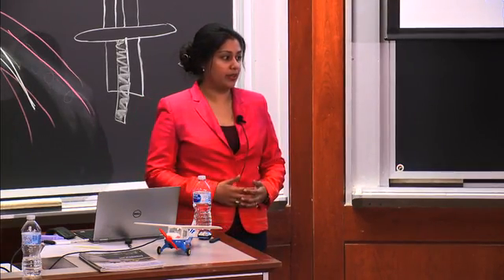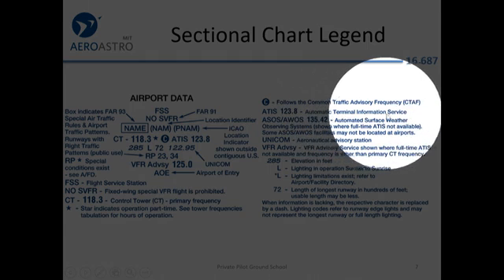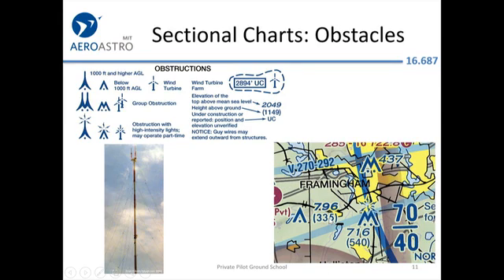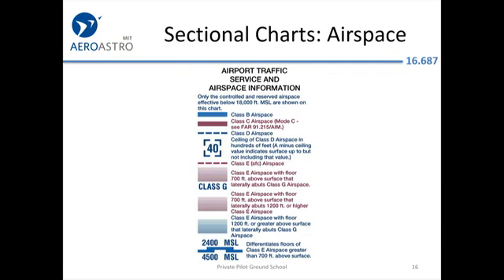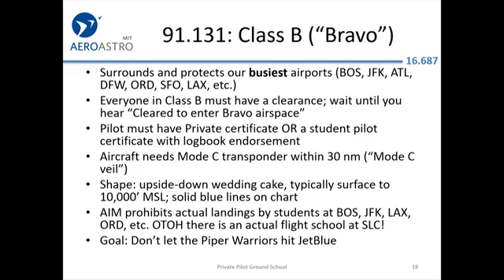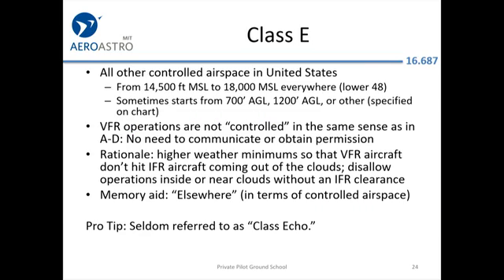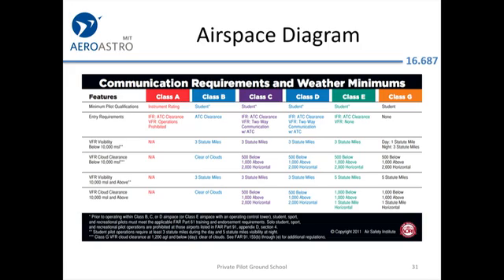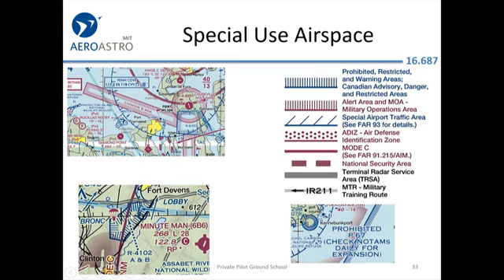MIT - Aviation Ground School - Lecture 05 - Navigation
This video is a recorded lecture at MIT discussing - Aviation Ground School.